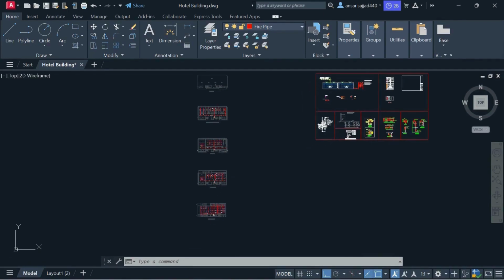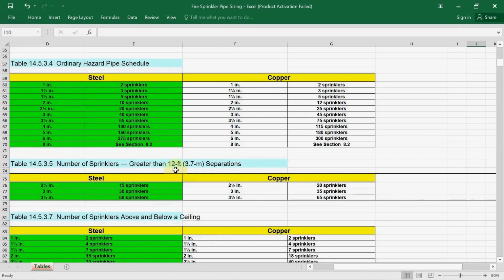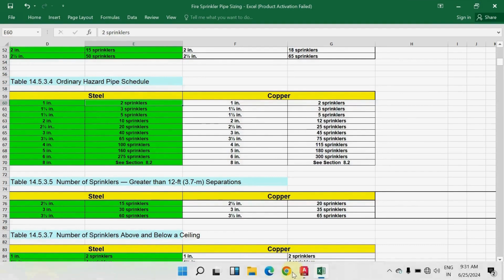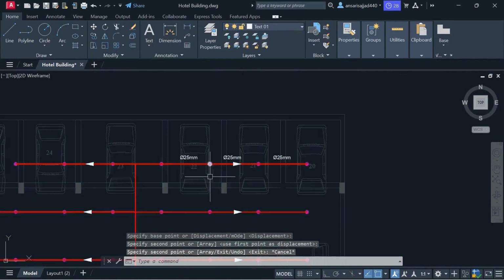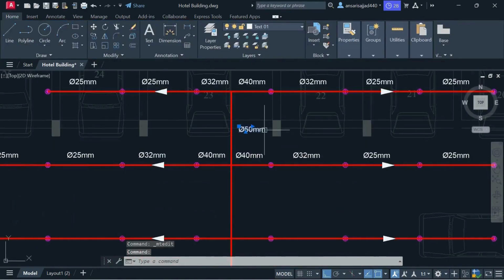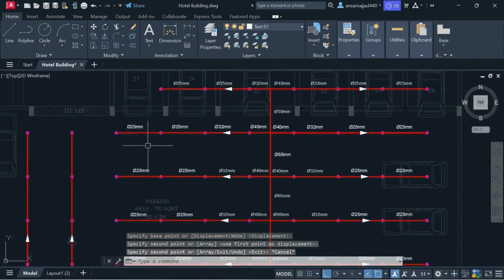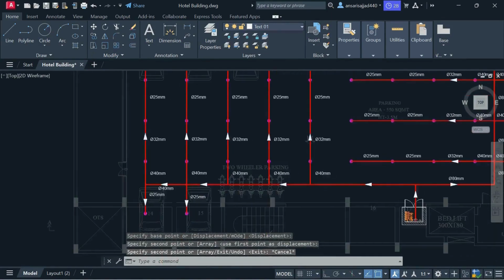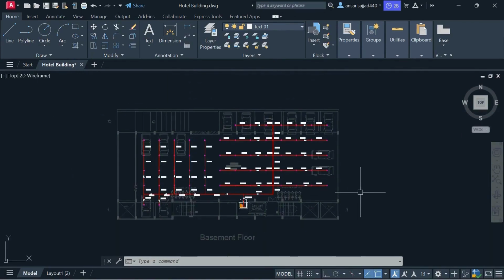How to Size Fire Sprinkler Pipes | Step-by-Step Calculation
In this detailed video, you’ll learn how to size fire sprinkler pipes using a clear, step-by-step method based on NFPA standards. Whether you're a beginner in MEP design or preparing for a job in the fire protection field, this tutorial will guide you through the process with practical examples. ✅

📌 What You’ll Learn:
🧯 Basics of sprinkler systems
📐 Pipe sizing techniques
💧 Hazards classification (Light, Ordinary, Extra)
📊 Hydraulic calculation overview
📘 NFPA guidelines explained
👷 Real-world tips for MEP engineers